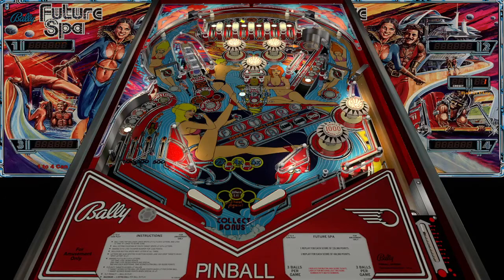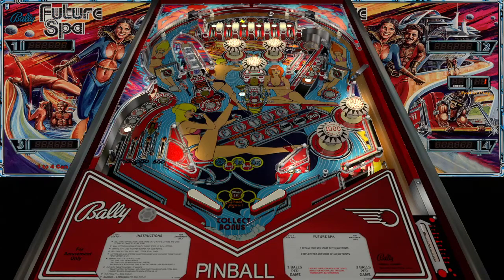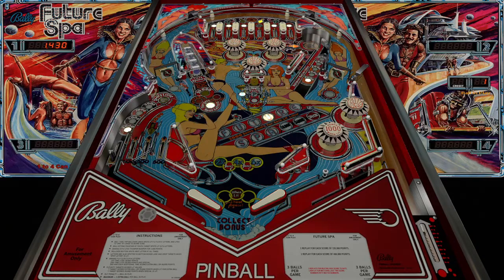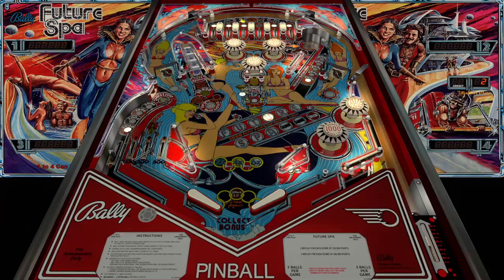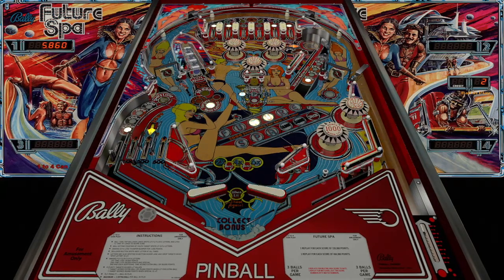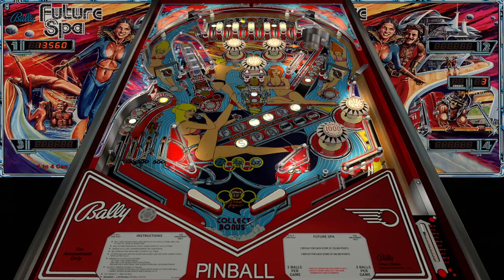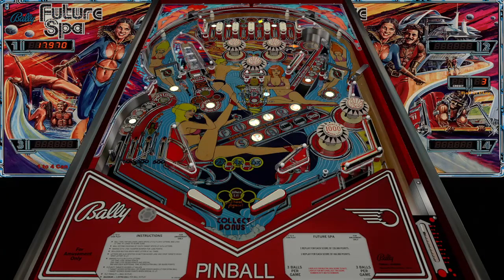Future Spa VPX (Bally, 1979) | Visual Pinball X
Today, we are going to be playing 2 games of Bally's Future Spa Pinball from 1979. This is an incredibly interesting table in so many ways, but especially by design. It has two pop bumpers at the bottom right, which is not really common in most pinball machines and the slingshots are not identical either. Also, you will notice that there is a left kick back mechanism where you can actually see how it looks from a mechanical standpoint. It is a very interesting and futuristic table especially for the year it was manufactured.